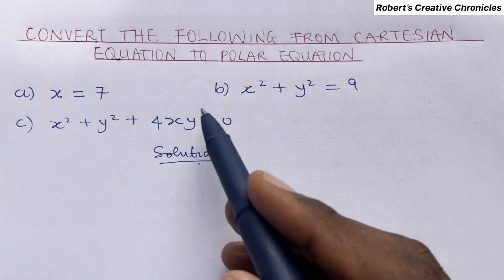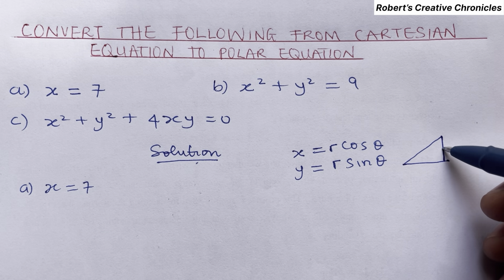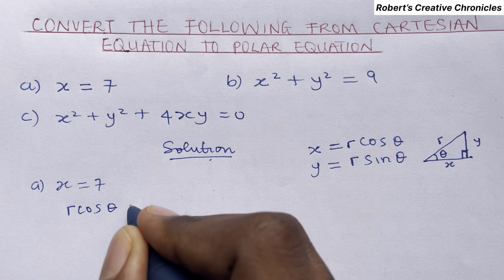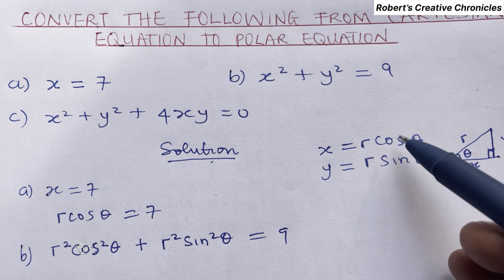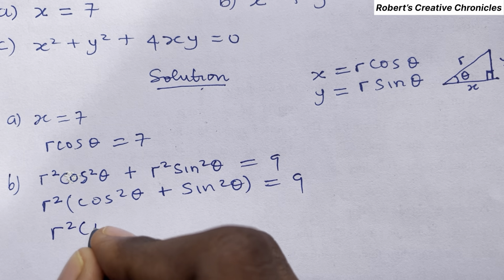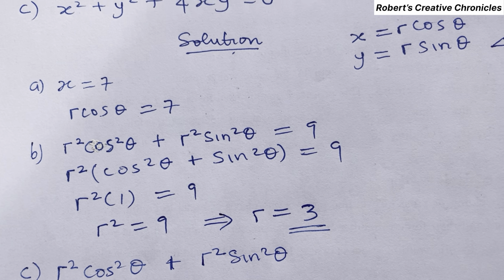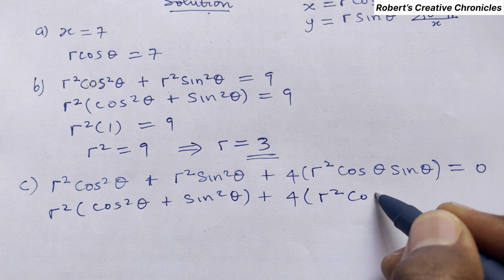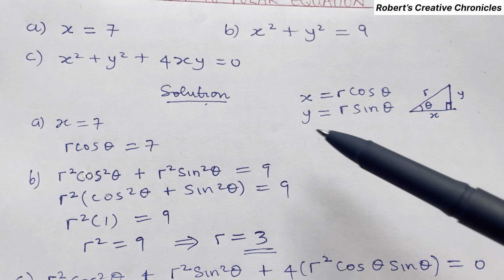Converting the Given Equations from Cartesian to Polar Equations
This video teaches about how to Convert the Given Equations from Cartesian to Polar Equations